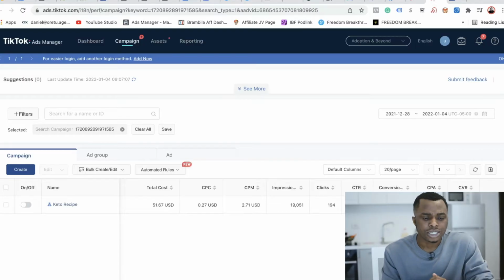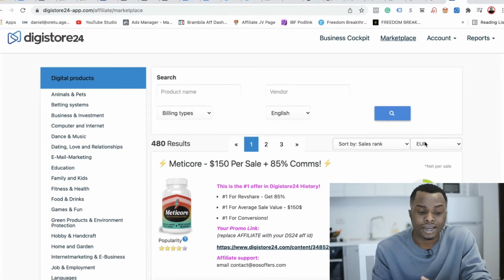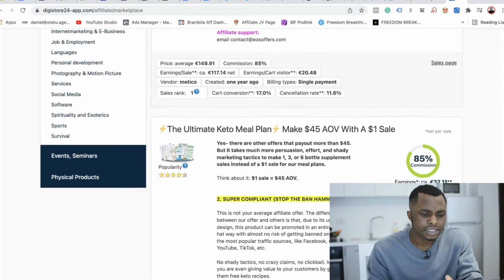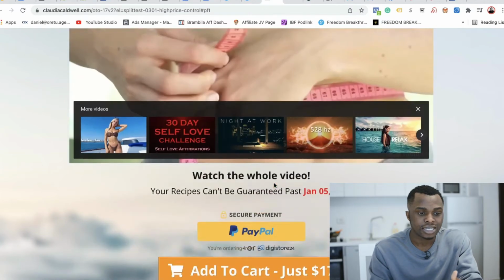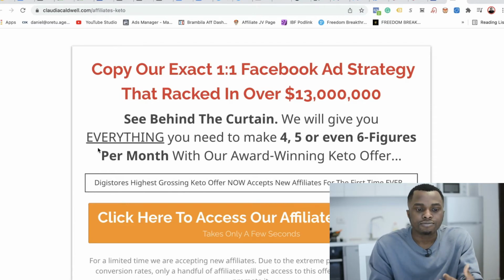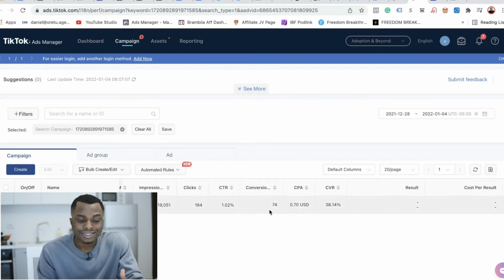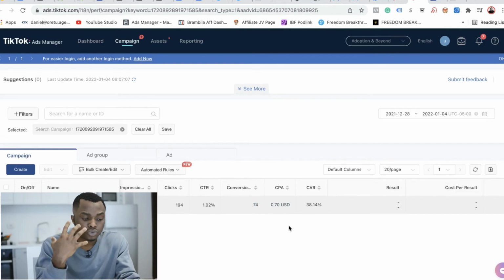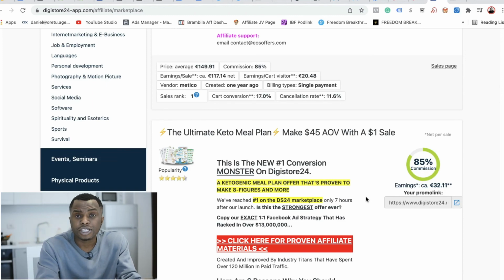How to generate cheap leads for affiliate marketing Using TikTok Ads | 70 cents Leads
In this video, I'm going to share how to find products for affiliate marketing and how to generate cheap leads for affiliate marketing using TikTok ads.